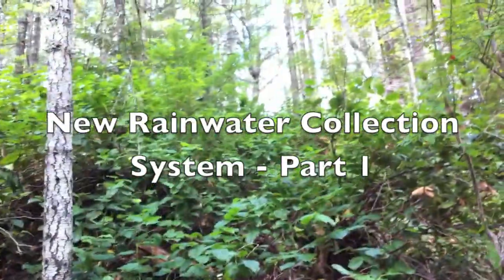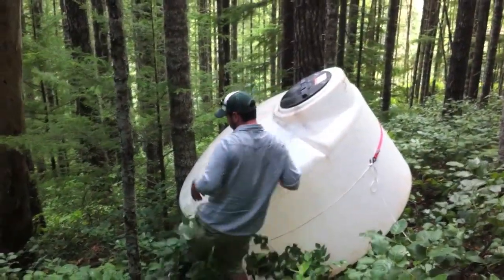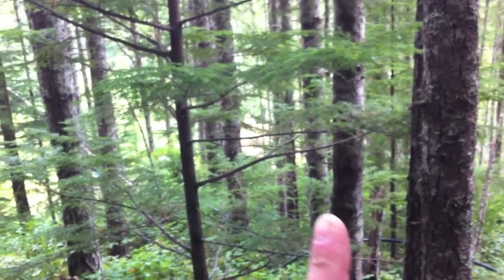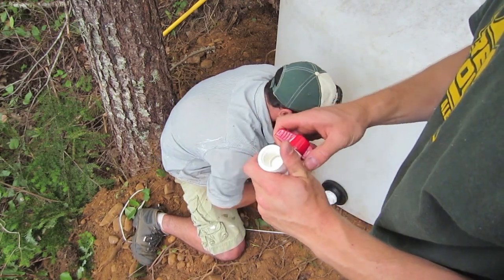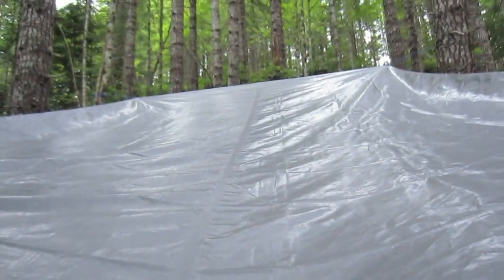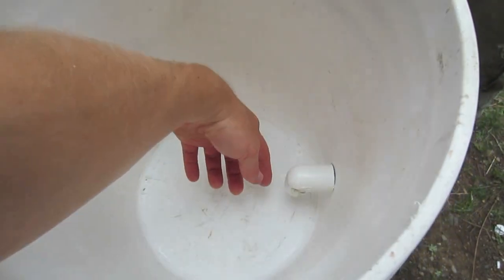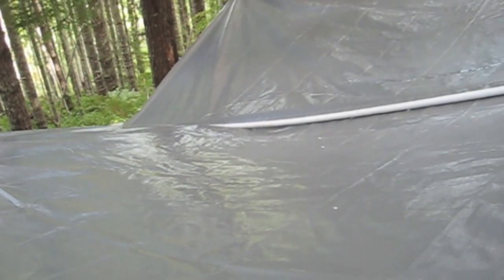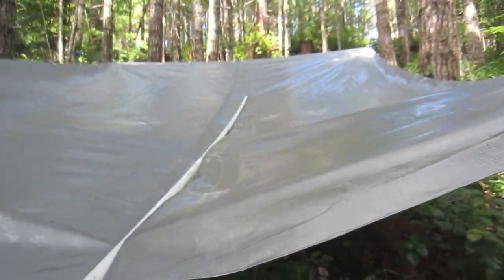Wilderness Off Grid Cabin - How to Build: Rain Water Collection - Part 1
Rain Water Collection with tarp for Off Grid Cabin  - Part 1. We've had this tank for years but never hooked it up or agreed how to fill it. So we got tired of running out of water from our 55 gal barrel and moved the tank high up on the hill to provide water pressure for washing, showers, fire protection, sauna etc... We don't need any power for our system some simple gravity,